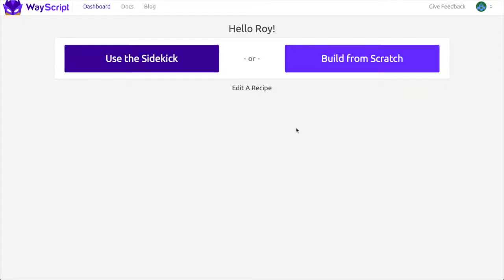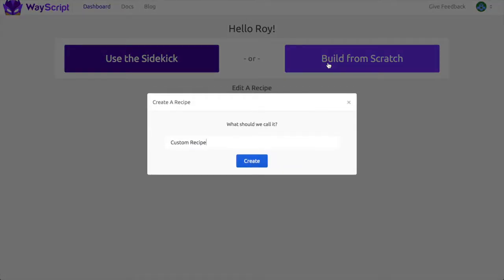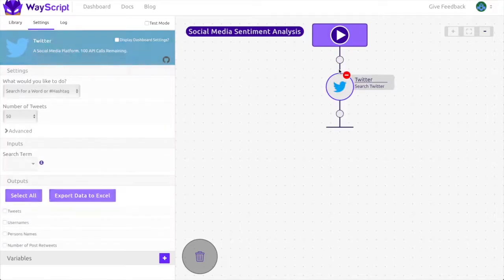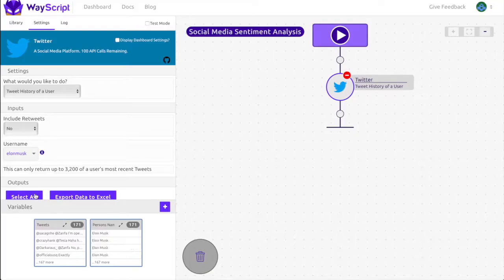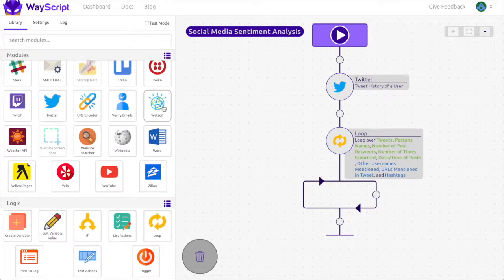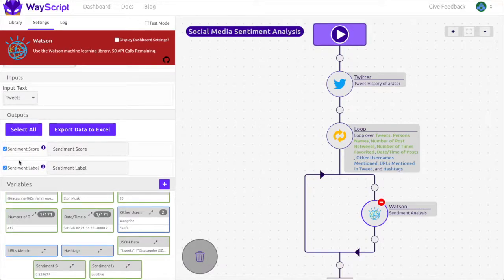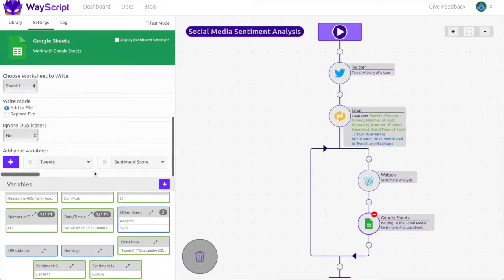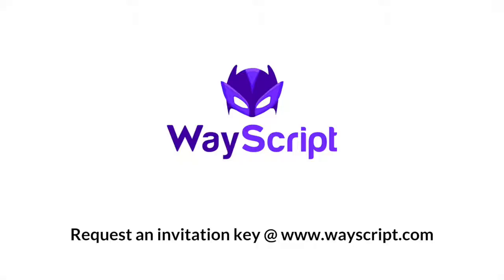Run A Sentiment Analysis On Social Media Posts In Less Than A Minute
With WayScript, you can analyze social media posts based on their sentiment and organize them on a spreadsheet.

Data Collected:
- Tweets
- Sentiment Score
- Sentiment Label
- Person Name
- Number of Post Retweets
- Number of Times Favorited
- Date/Time of Posts
- Other Usernames Mentioned
- URLs Mentioned in Tweet